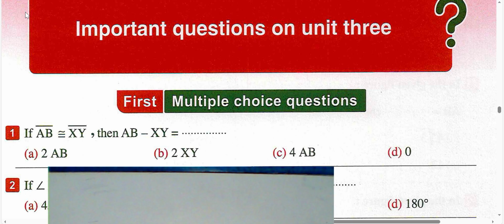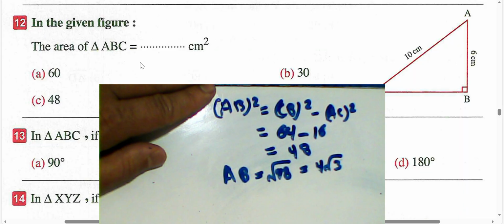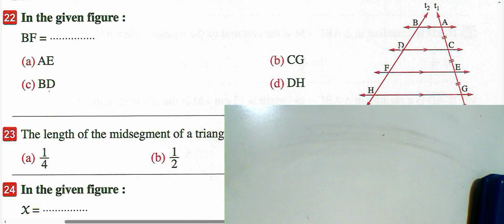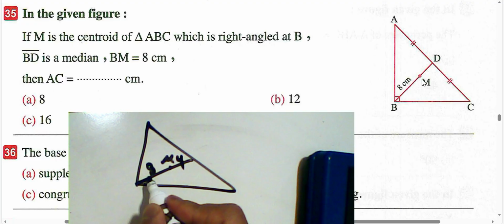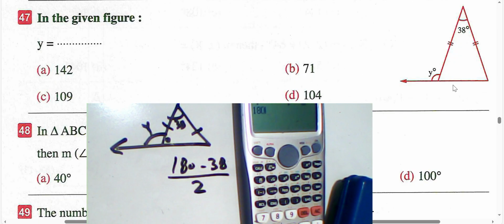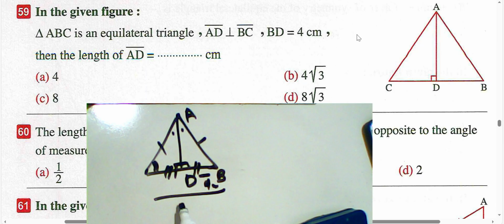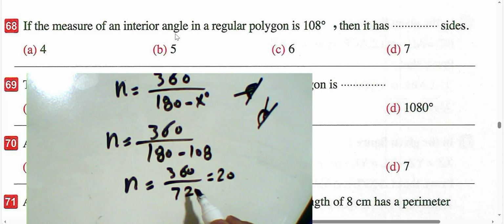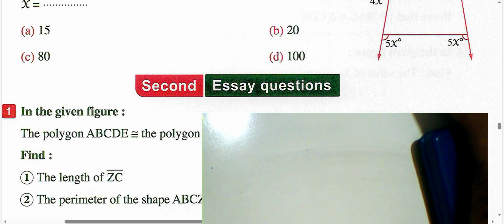Revision 🔥 unit 3 Geometry ماث ثانية إعدادي | أقوى نماذج اختيار من متعدد | المعاصر ماث الوسام 💯📐